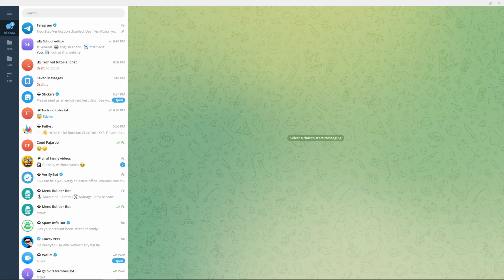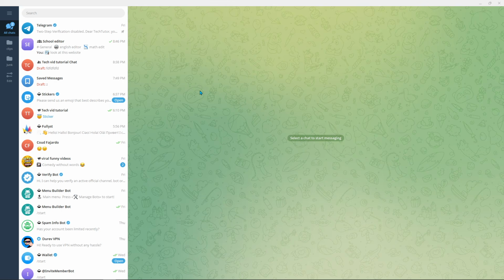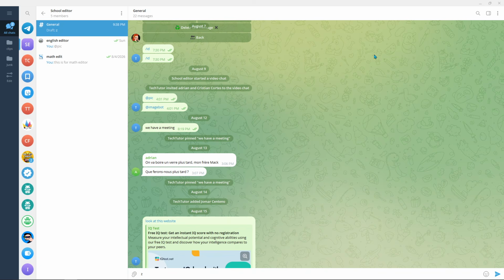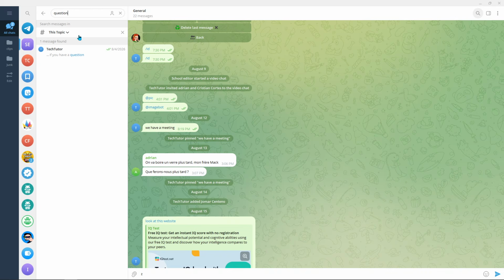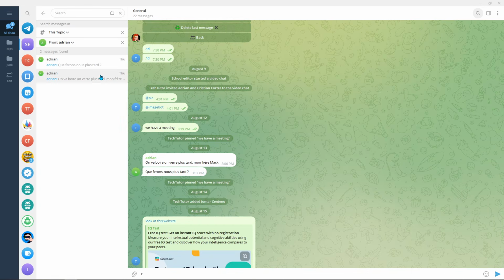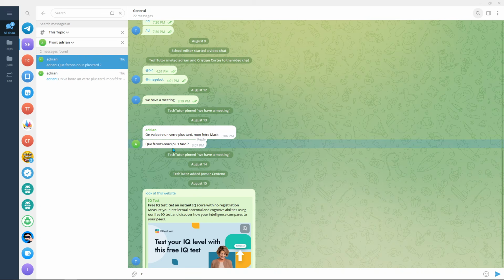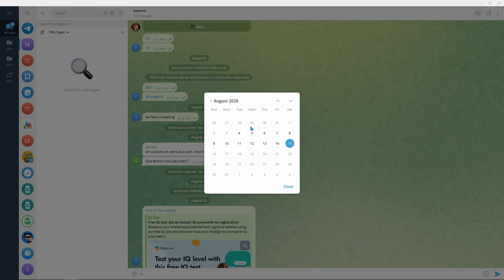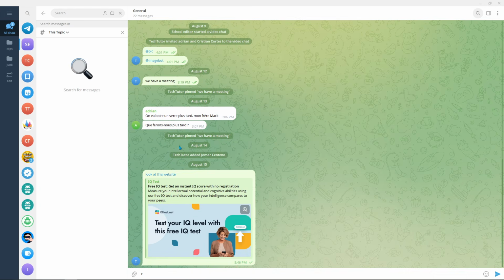How To Search Specific Messages In Telegram (2026)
This tutorial shows you how to find old messages in Telegram using the built-in search feature. You will learn how to search for specific words or phrases, filter messages by a specific user, and use the calendar search feature to find messages from a particular date. By the end, you will know how to quickly search and locate specific messages in Telegram chats.

**Video Chapters:**
00:00 - How to Search for Old Messages in Telegram
00:08 - Open the Telegram Chat Search
00:15 - Click the Search Icon in Telegram
00:24 - Search Telegram Messages by Keyword or Phrase
00:40 - Filter Telegram Messages by a Specific User
00:56 - Search Telegram Messages by Date
01:04 - Open the Telegram Calendar Search
01:12 - Find Messages from a Specific Date in Telegram
01:20 - Complete Telegram Message Search Tutorial
01:29 - Telegram Search Tutorial Final Steps